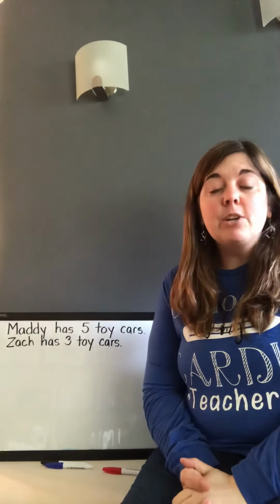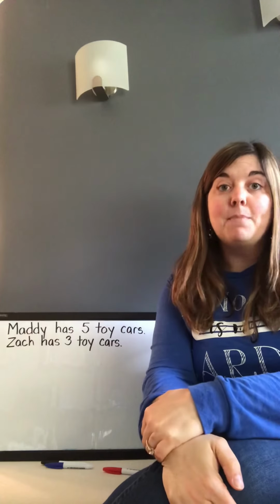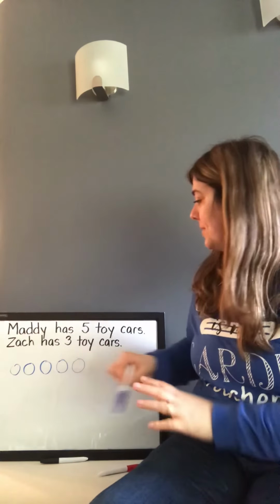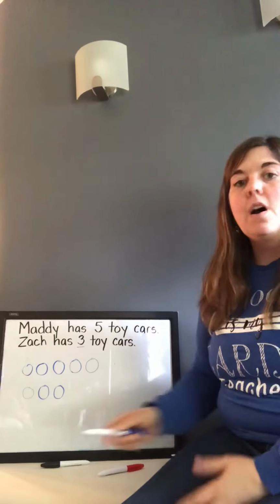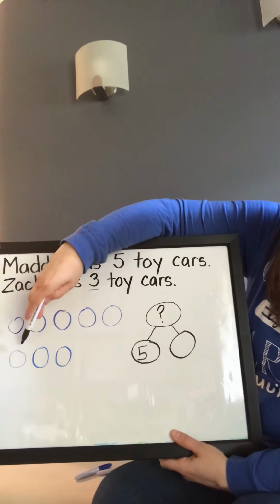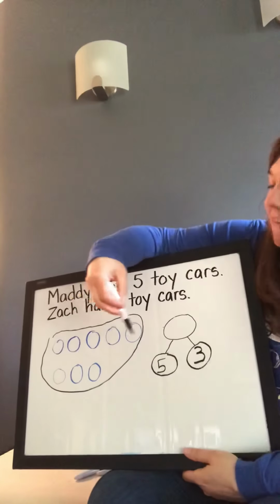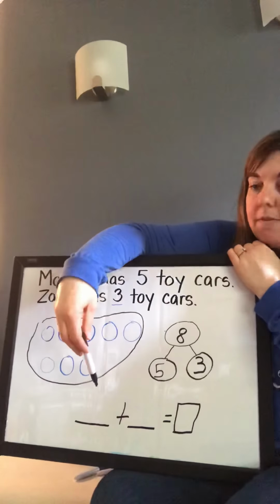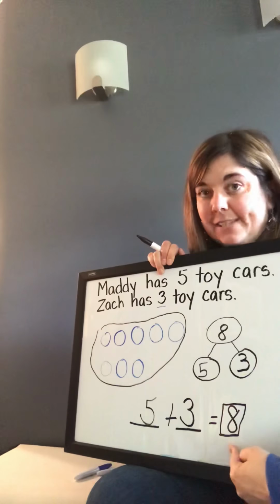March 30, 2020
Application lesson 11